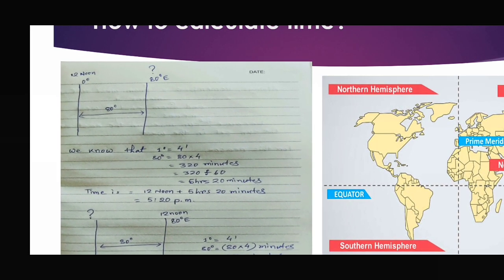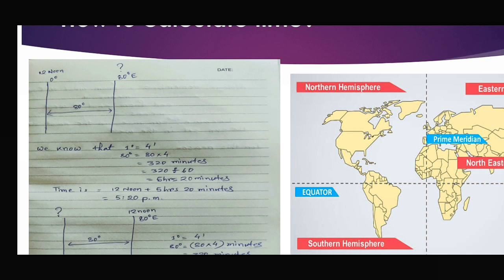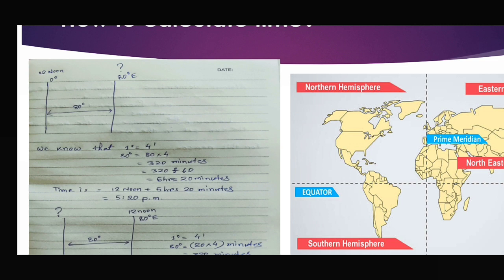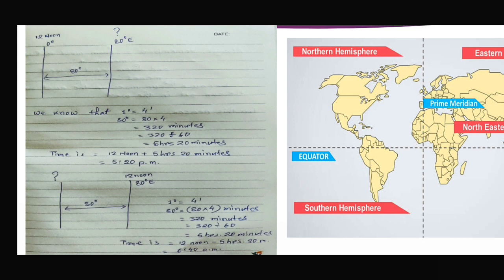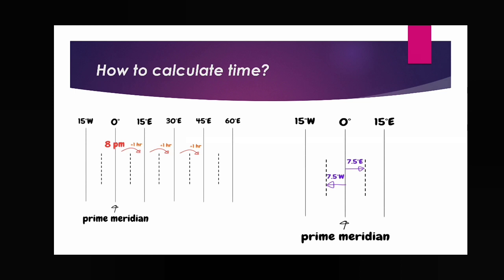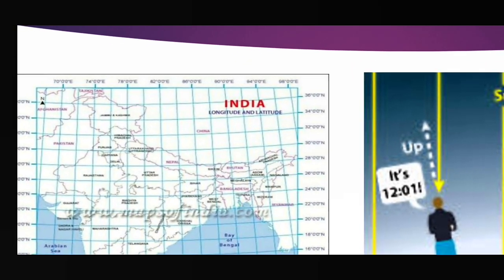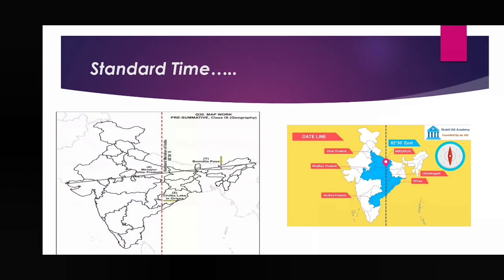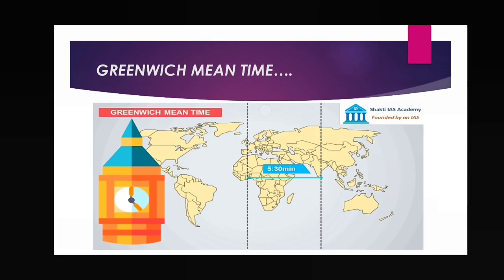STANDARD MERIDIAN, STANDARD TIME, LOCAL TIME, GMT FOR STD. VI, STD. IX & STD. XI (PART-2)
Local Time, INDIAN STANDARD TIME & GREENWICH MEAN TIME
TIME DIFFERENCE OF TWO HOURS BETWEEN GUJARAT AND ARUNACHAL PRADESH ETC.